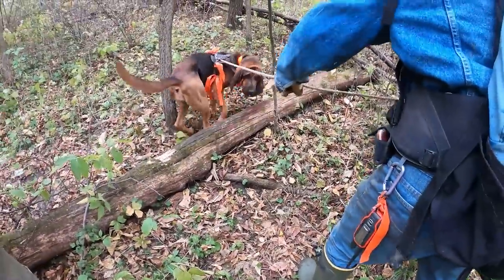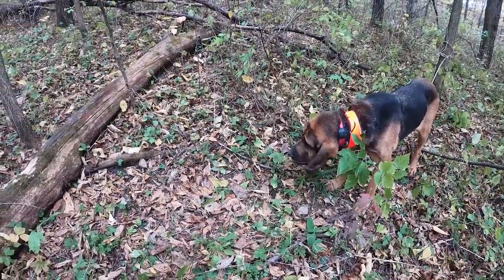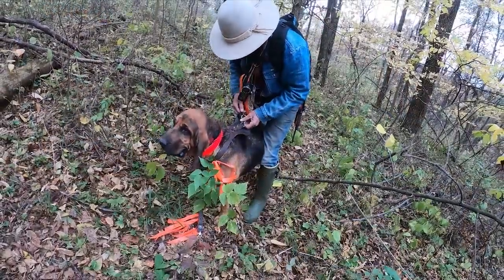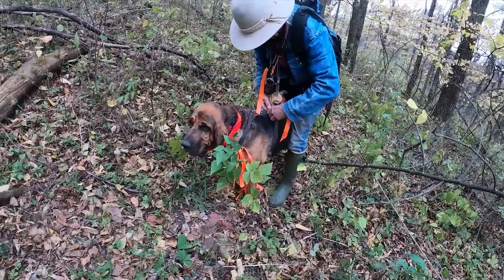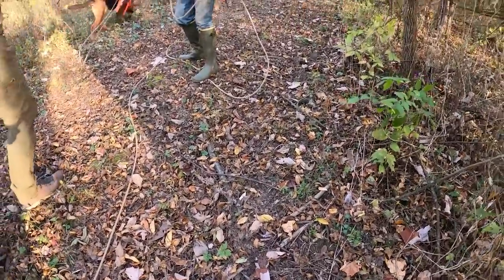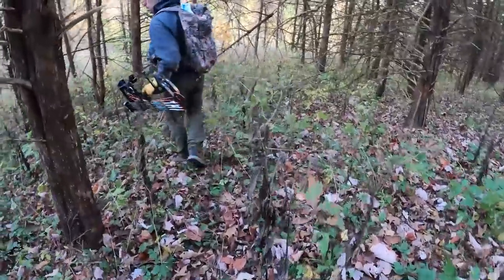Blood Tracking Deer With Dogs Pt. 1 - WHAT YOU NEED TO KNOW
We sat down with world-renowned tracker John Engelken to learn the ins and outs of blood trailing deer with dogs.

In part one of this two-part series, we cover how John got started tracking deer with dogs and get answers to the most commonly asked questions about blood trailing deer.  We discuss how long to wait before taking up the track, common mistakes of blood trailing, tracking after a rainstorm, and much more.

If you want to learn how to recover more animals, this is a must-watch!